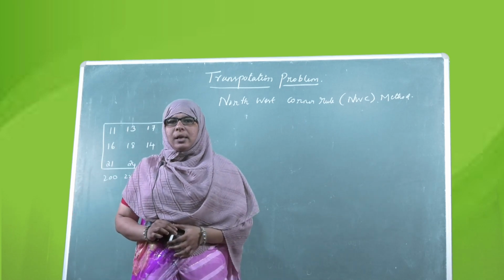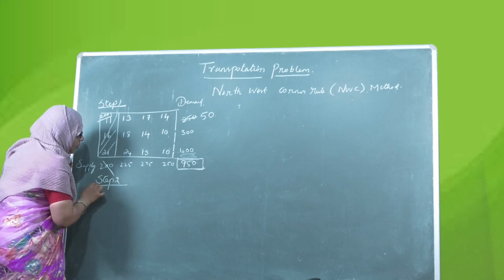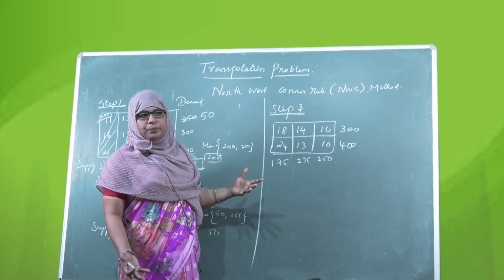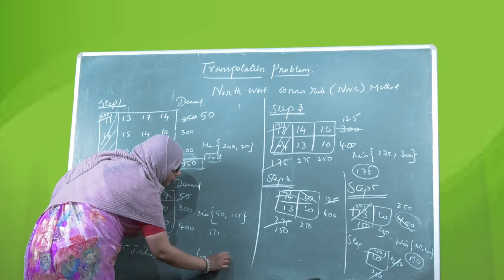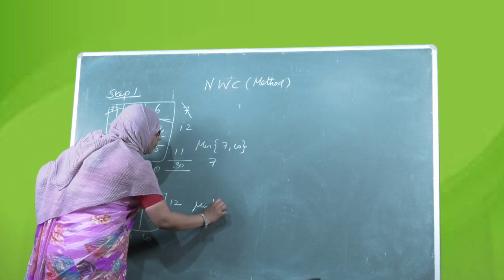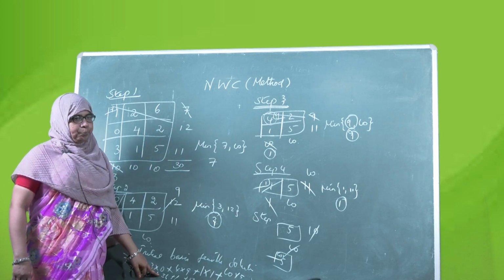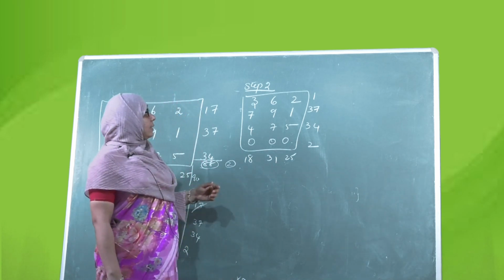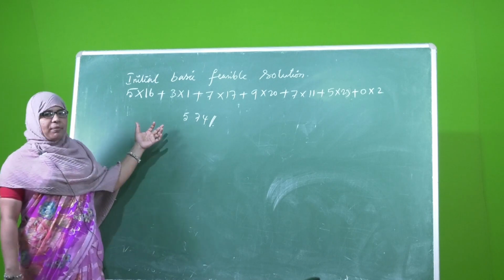NWC METHOD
Lectured by,
Dr.I.Jannathul Firthouse,
Nagapattinam.